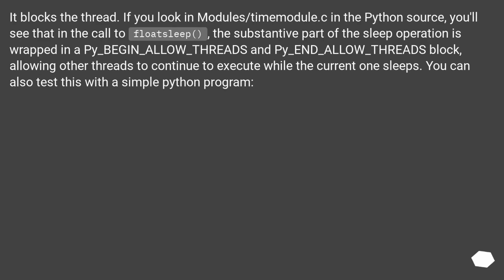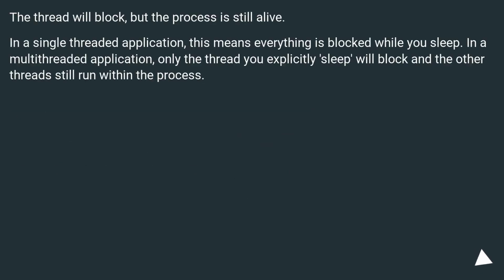time.sleep -- sleeps thread or process?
Chapters
00:00 Question
00:19 Accepted answer (Score 414)
01:17 Answer 2 (Score 62)
01:41 Answer 3 (Score 39)
01:52 Answer 4 (Score 18)
02:16 Thank you